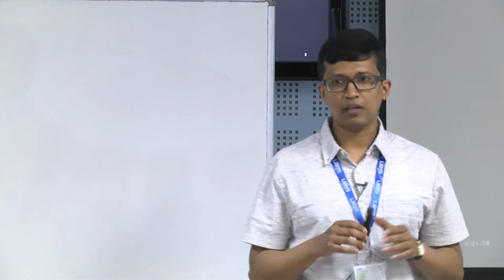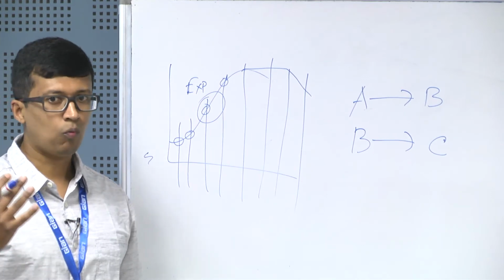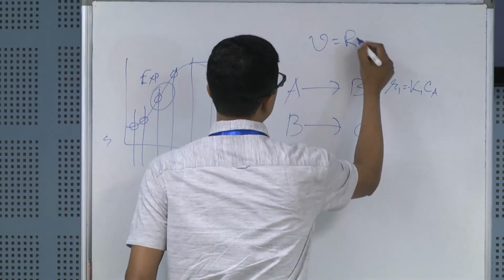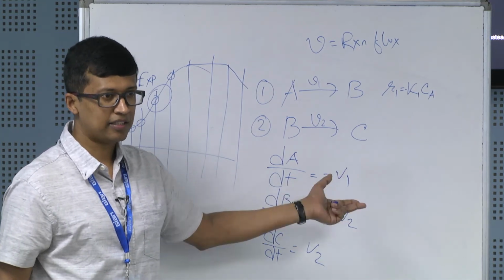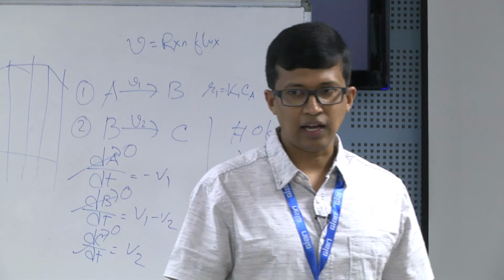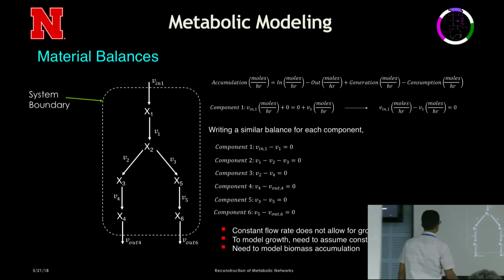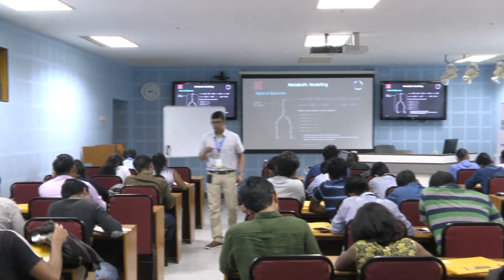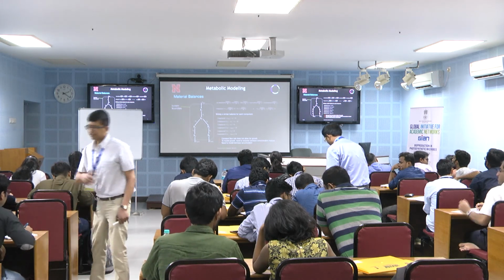Bioproduction in Photosynthetic Microbes (2nd Half)